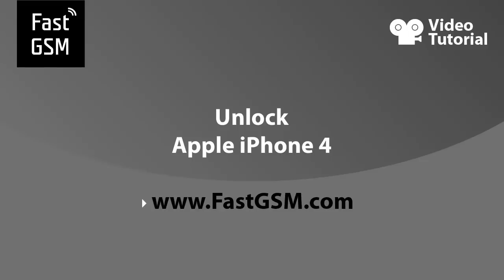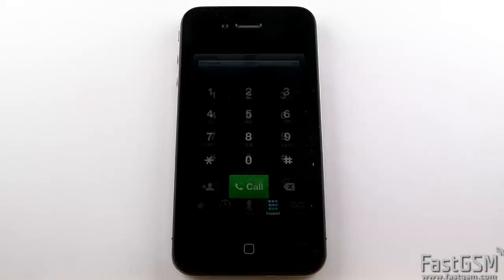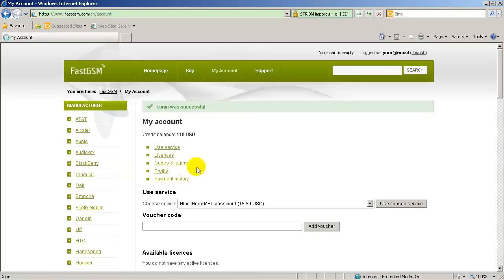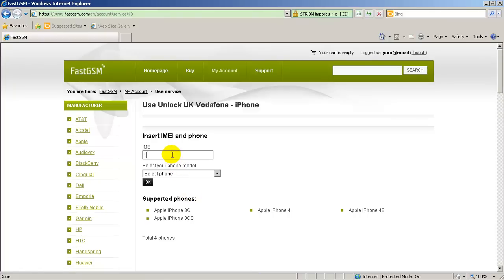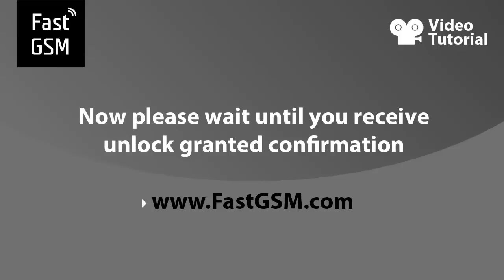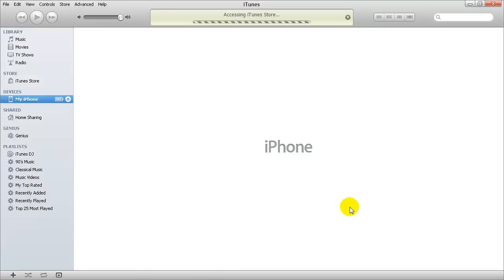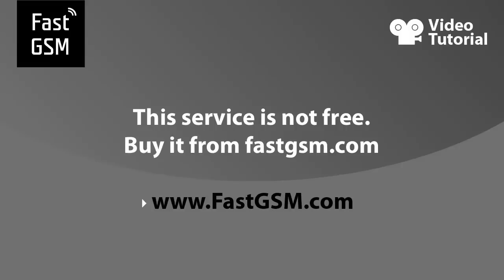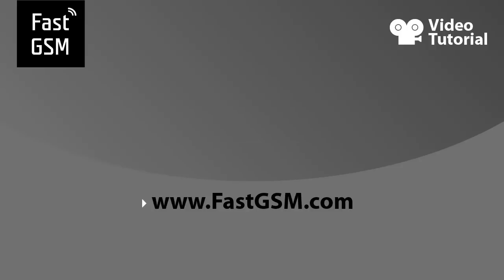How To Unlock iPhone 4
Want to unlock iPhone 4?  Unlock a cell phone with FastGSM. Cell phone unlocking codes and unlocking cell phone software available. Visit today and unlock iPhone 4.